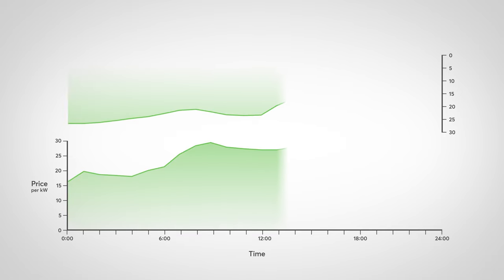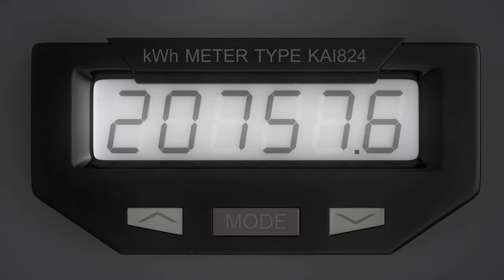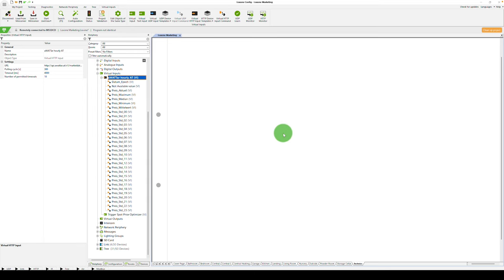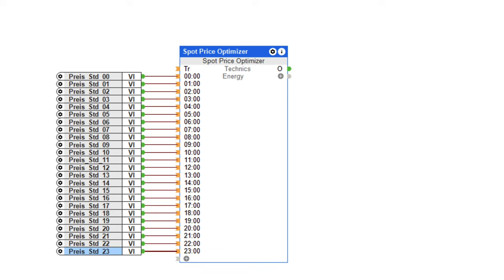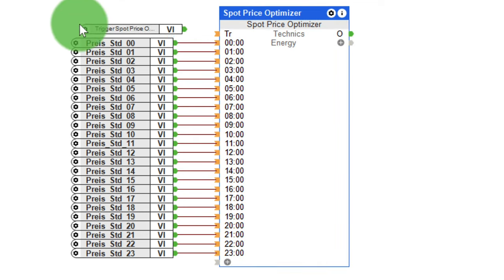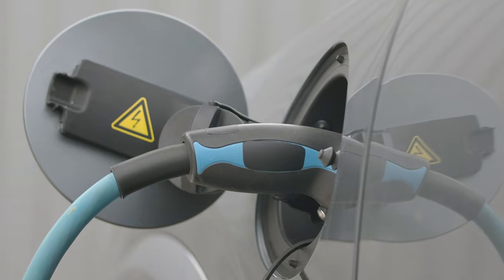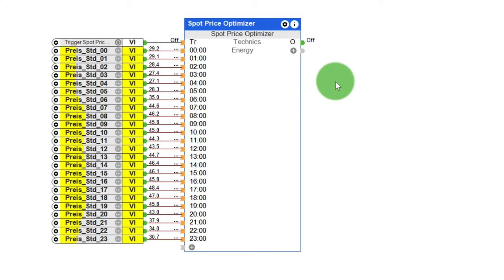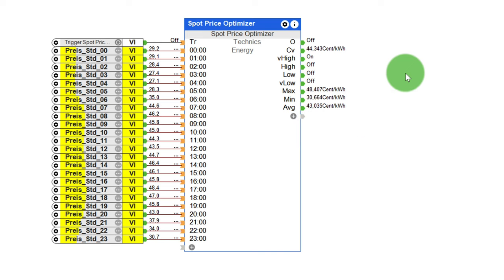New: Spot Price Optimizer I 2022 I 4K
We have one more thing as part of our energy offensive: the new "Spot Price Optimizer" function block. It ensures that (load-intensive) consumers are always charged at the lowest electricity price within a dynamic electricity tariff. Thanks to it, e-cars, for example, are no longer necessarily charged immediately as soon as the e-car is attached, but only when the electricity price corresponds to your specifications. So you can relax and hook up your car to the wallbox in the evening, but the charge is only optimized for the price. All information about the new function module can be found in this video.

Become a Loxone Installer and offer your customers a complete smart home and building automation and control system.